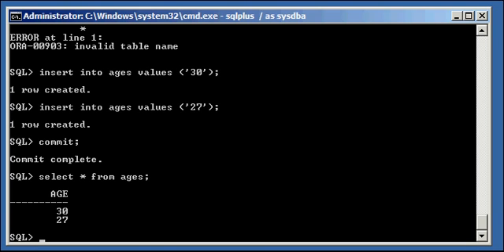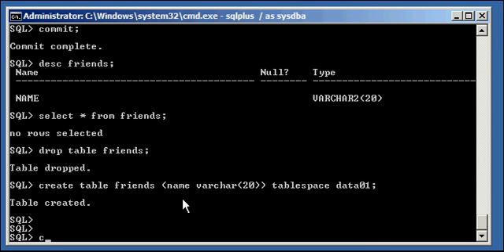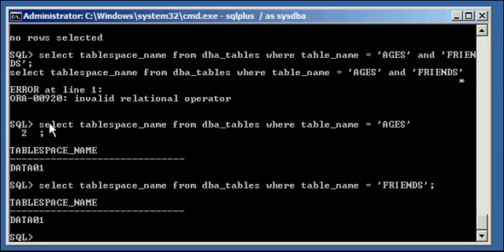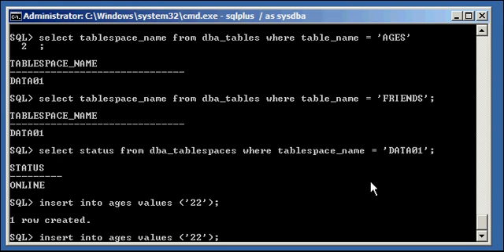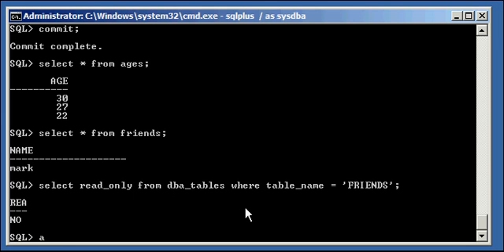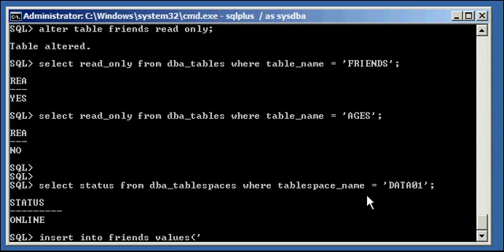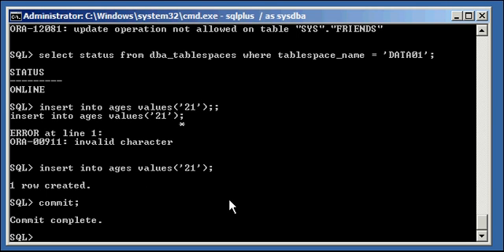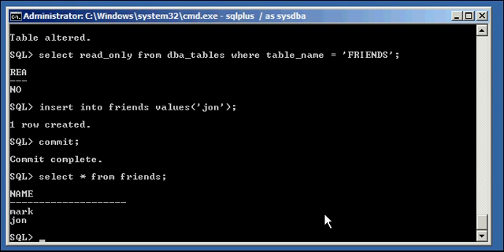Oracle DBA Justin - How to set an Oracle database to readonly # 2 of 2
How to set an Oracle database to readonly